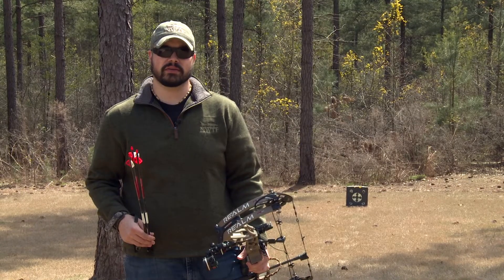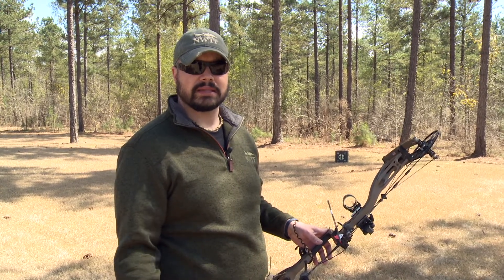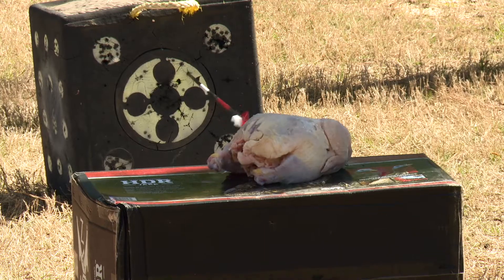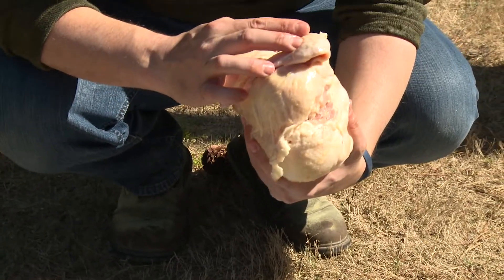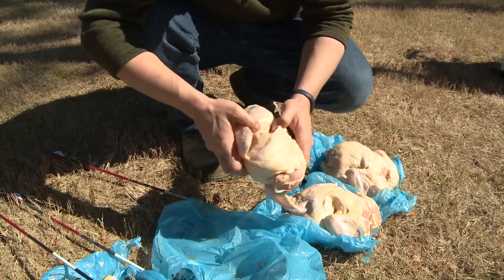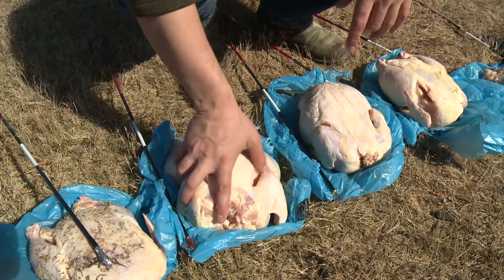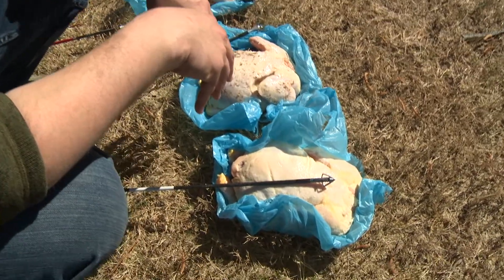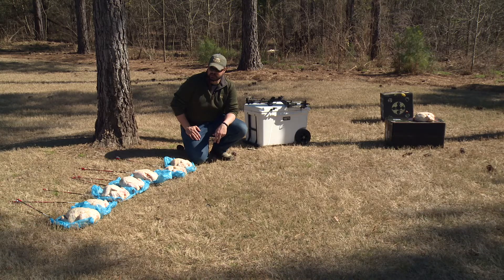Broadhead Testing 2019